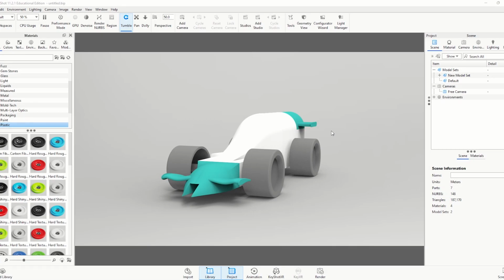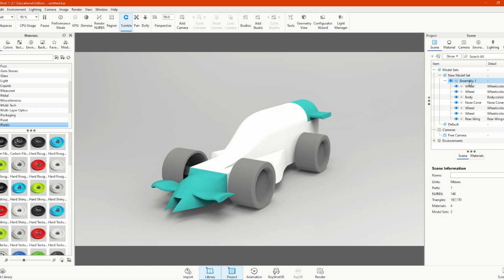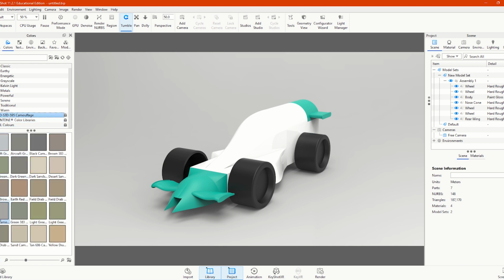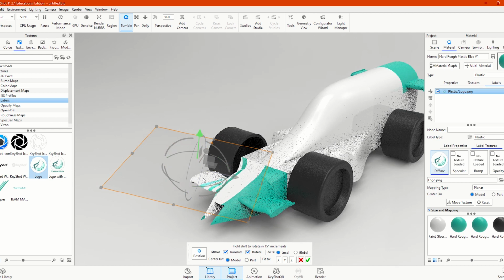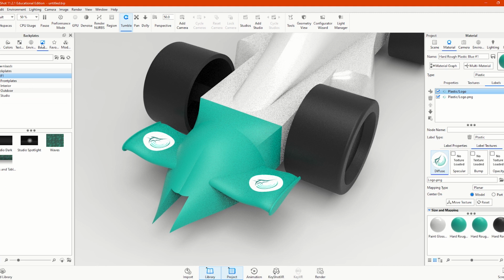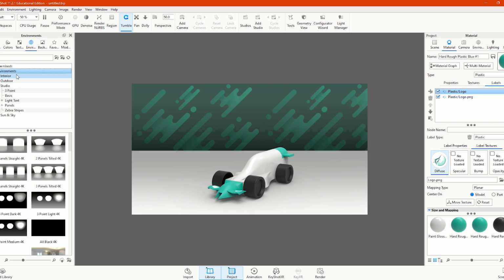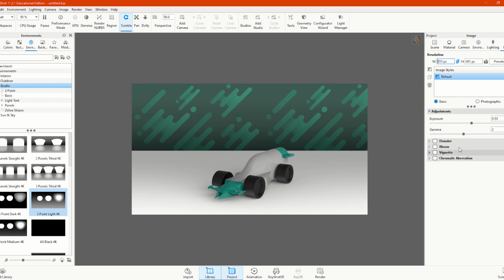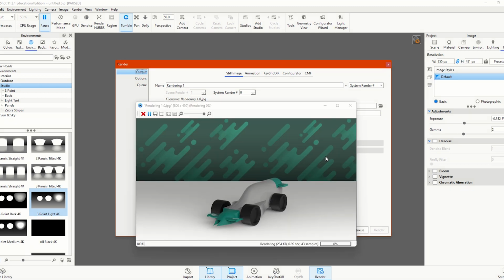The Design Files | Episode 3 | How to Render using KeyShot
This is the third episode in the Design Files series, where the design team takes takes you through a particular aspect of design and engineering.